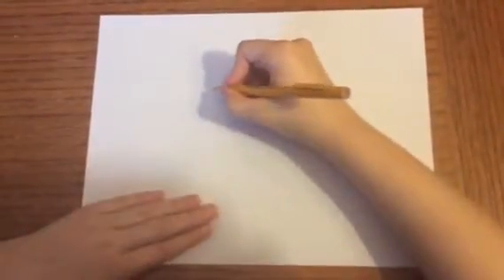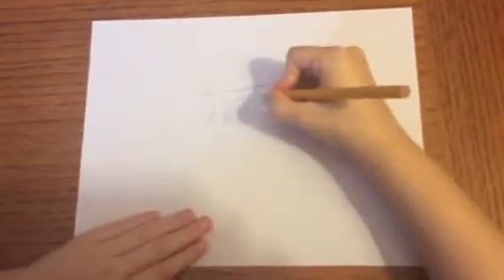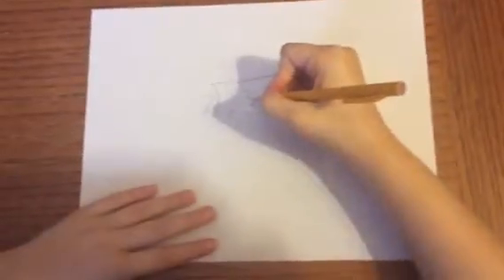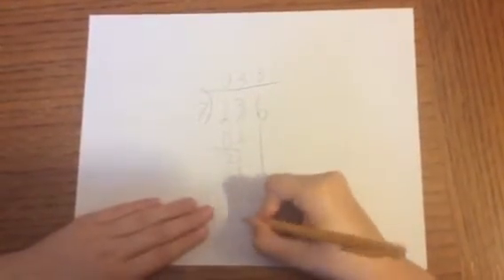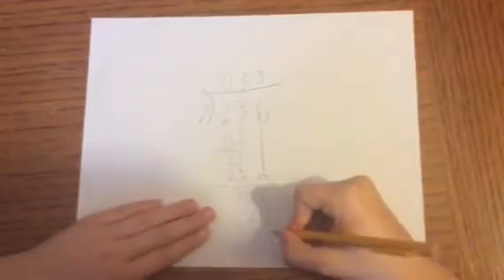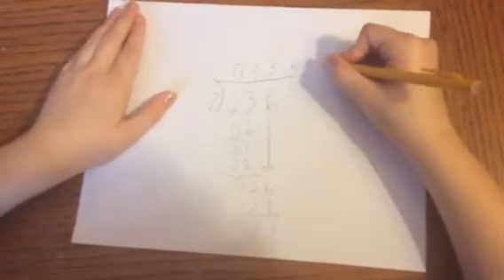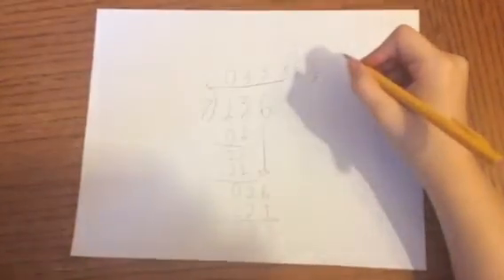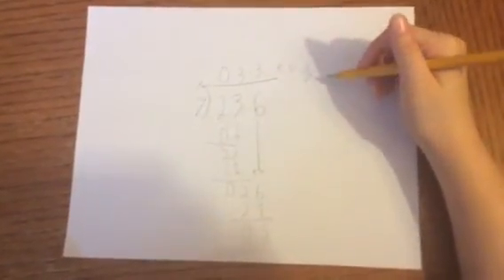How to do a long division problem (look at part 2)